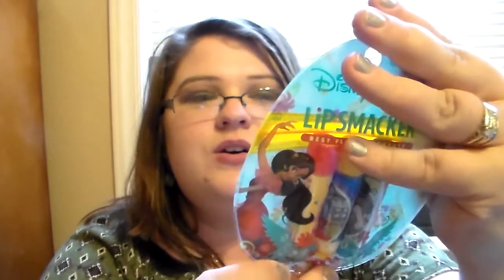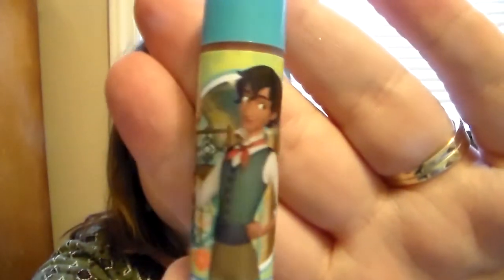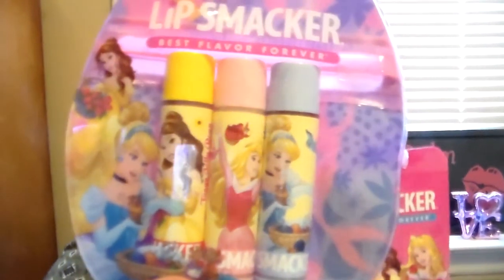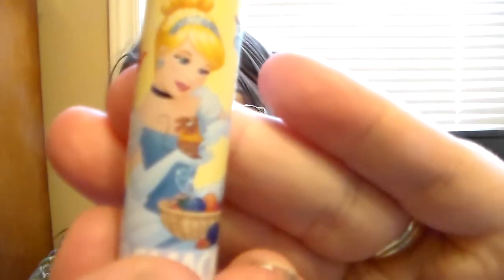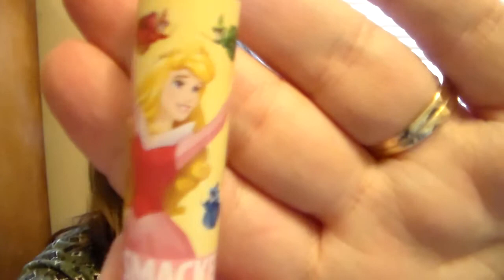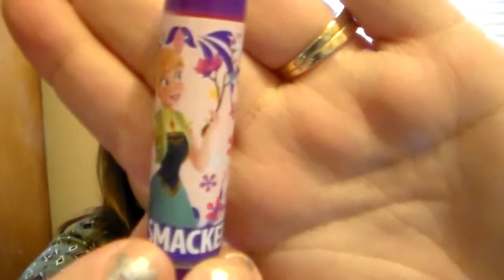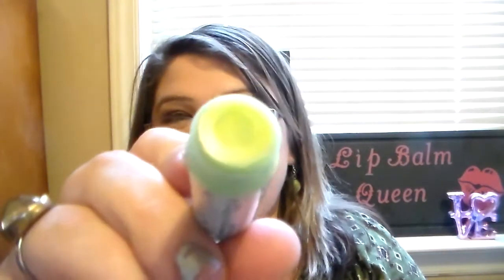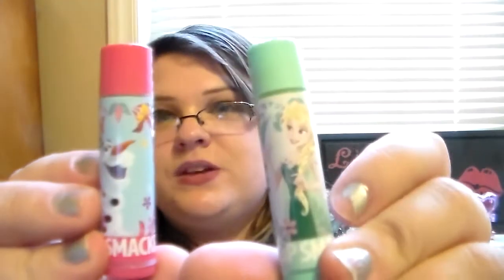First Impressions/Review On Spring Lip Smacker Sets